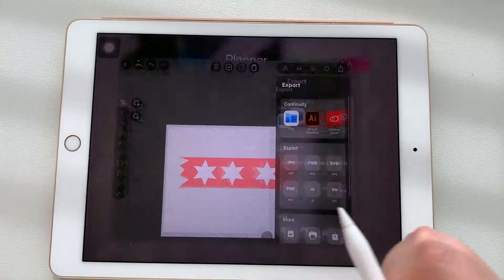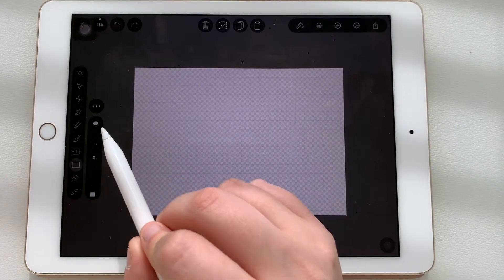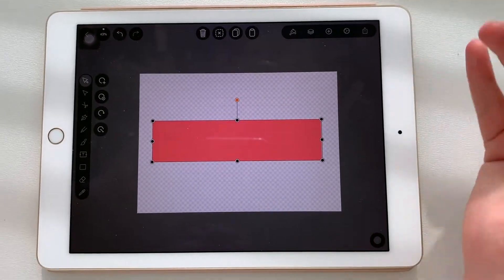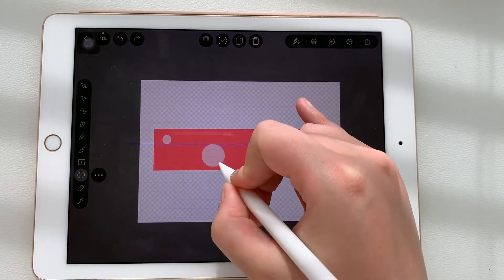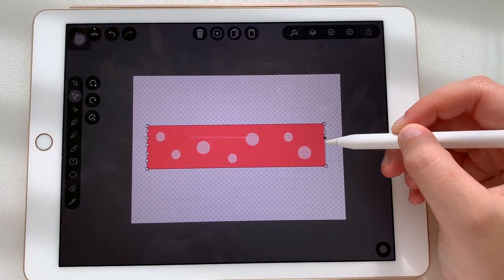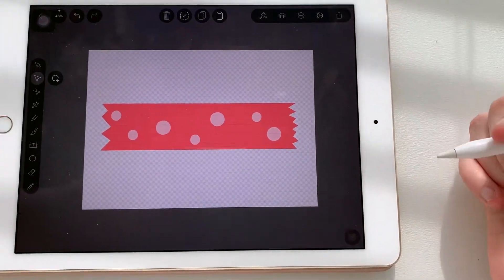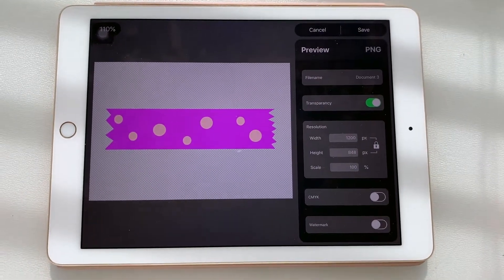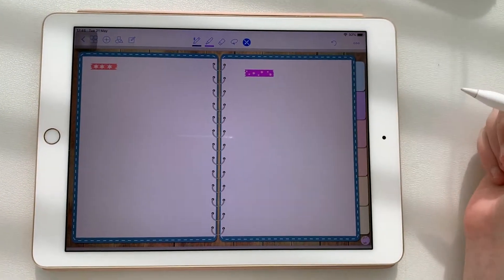How to create washi tape using Vectornator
This tutorial explains how to make digital washi tape using the Vectornator app.